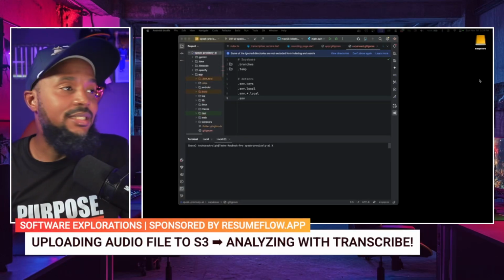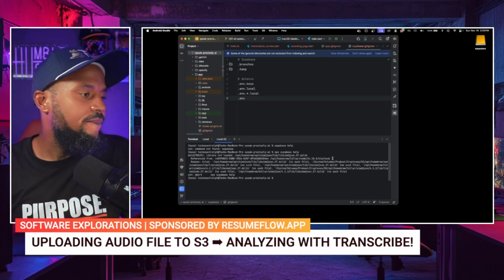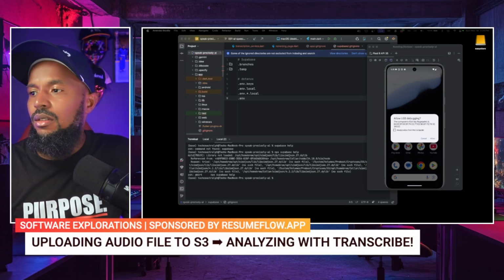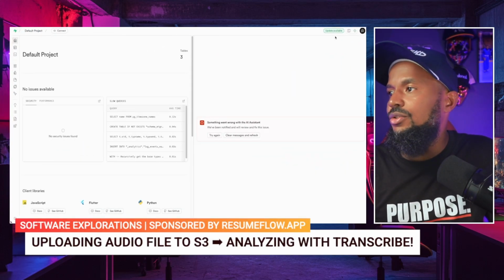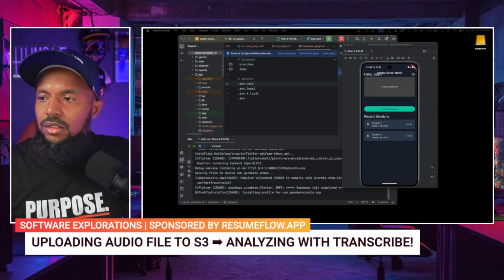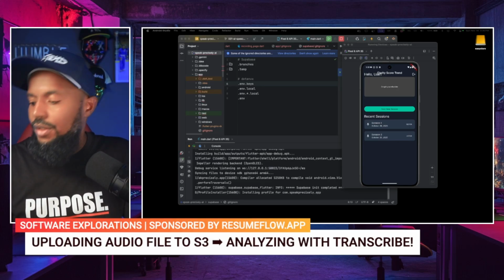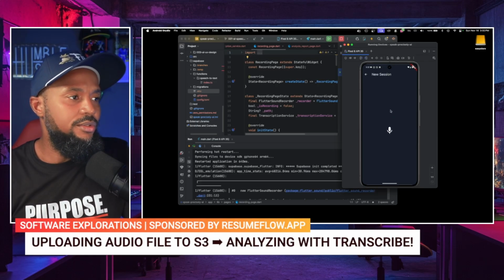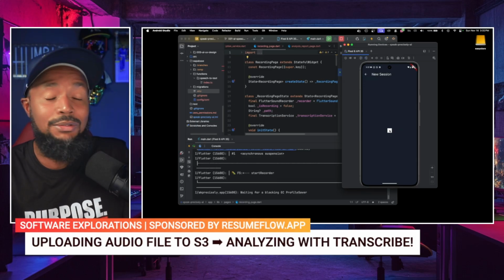I Exposed My AWS Keys: Don't Make This Mistake| Building Speech Coaching App | Part 10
This video is a live debugging session inside Android Studio for a voice app (Speak Precisely) that records audio, uploads to S3, and uses Amazon Transcribe. It's a practical, hands-on walkthrough of the common failures you will hit when wiring local dev, AWS, and IDE tooling together.

In this video, you will learn:
- How to identify why recorded audio never reaches S3 and how that stops Transcribe
- How to fix Mac/npm library errors that break developer CLIs
- How to rotate exposed AWS keys and avoid re-exposure
- How to configure Kilo to use Gemini 2.5 Pro and troubleshoot plugin initialization

Key takeaways:
- "When I try to do any npm command on my Mac, I am getting this error... library not loaded. This happens when a package manager like homebrew has updated." — a real-world sign you may need to relink system libs or reinstall node
- "Analyze. And it says storage exception bucket not found. status 404." — the 404 confirms the file never reached S3
- "You must provide a Gemini API key. If we change that to Gemini 2.5 Pro... that should allow us to use kilo." — plugin config often needs a specific model + key

What I do in the video (step list):
1) Verify Supabase and local users
2) Reproduce emulator "insufficient disk" problem and record a test audio
3) Attempt analysis, see S3 404, trace upload path
4) Rotate AWS keys after accidental exposure and re-add credentials
5) Fix npm/library issues with brew link simdjson and reinstall node
6) Update and configure Kilo + Gemini settings

Prerequisites / Who is this for?
- Android Studio + Flutter developers building voice apps
- Engineers integrating S3 + Transcribe for audio processing
- Devs who want reproducible debugging checklists and credential safety tips

Next steps I outline: investigate S3 bucket permissions/upload path, ensure agent actually writes to S3, and add UI/workflow improvements (recording timer, persist logs across restarts).

AndroidStudio Supabase AWS S3 AmazonTranscribe npm NodeJS Debugging Gemini2_5 KiloPlugin DevTools VoiceApps CloudStorage Security Troubleshooting

Timestamps
0:00 - Starting Android Studio and checking Supabase
3:52 - Emulator starting; preparing AWS keys
7:40 - Starting recording to test S3 upload & Transcribe
11:29 - Discussing Stream Deck timer & UI expectations
15:20 - Testing Gemini model for transcription
19:08 - App stuck at initializing; debugging startup
22:58 - Outlining next steps when we get back
26:43 - Locked in: finalize app purpose and wrap-up